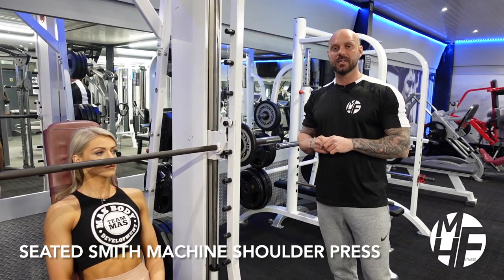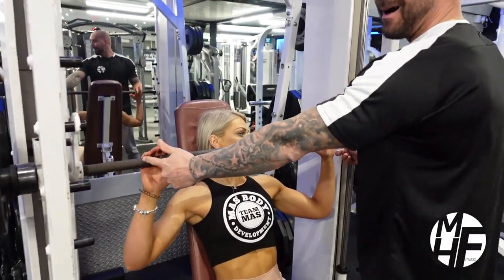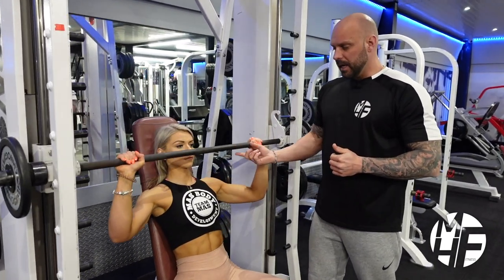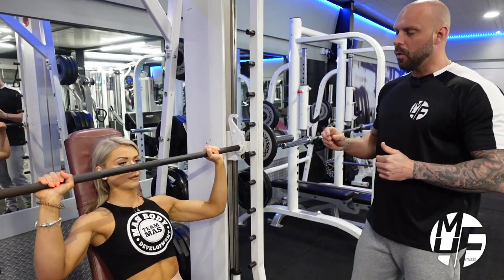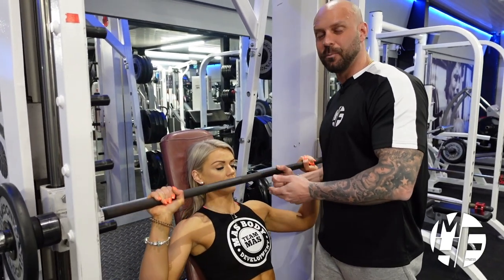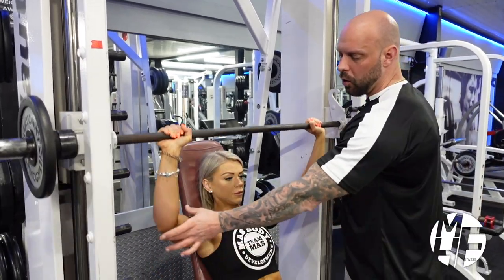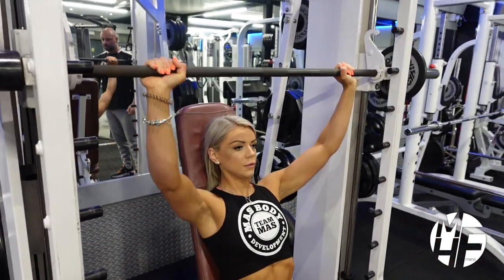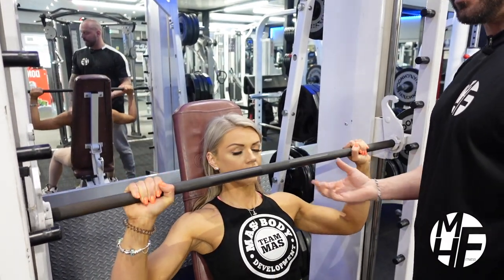How To Do SEATED SHOULDER PRESS ON SMITH MACHINE: A Step-by-Step Tutorial for Best Shoulder Workout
In this video, you'll learn how to perform the Seated Smith Machine Shoulder Press exercise for better shoulder workouts. The Seated Smith Machine Shoulder Press is a great exercise for targeting the front deltoids and upper chest muscles. It can help improve your overall shoulder strength, stability, and mobility.

Whether you're a beginner or an experienced lifter, the Seated Smith Machine Shoulder Press is a challenging exercise that can help you achieve your fitness goals. By incorporating this exercise into your shoulder workouts, you can build strength and definition in your front deltoids and upper chest muscles, improve your posture, and enhance your overall shoulder health.